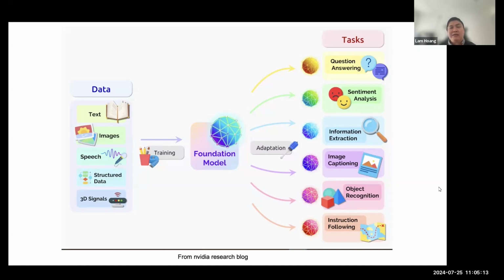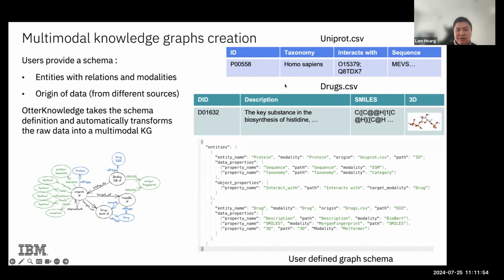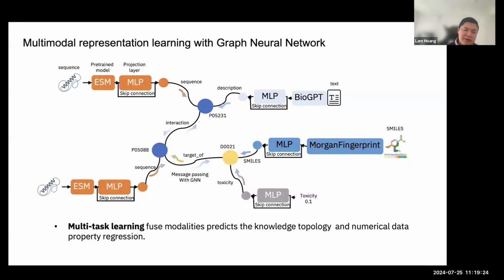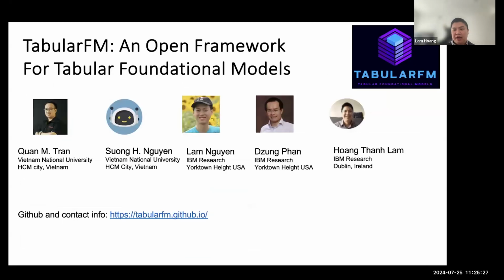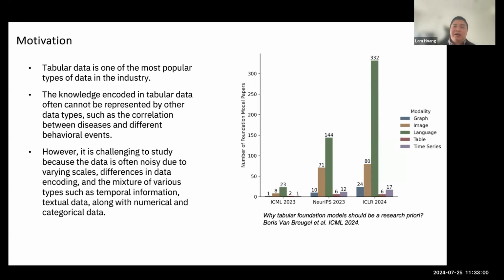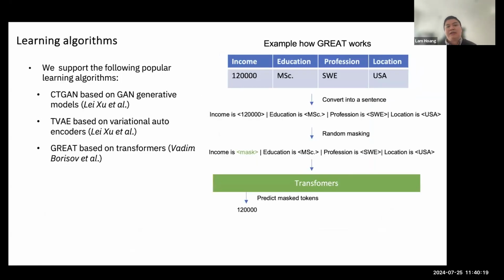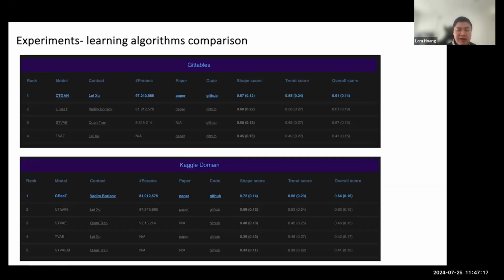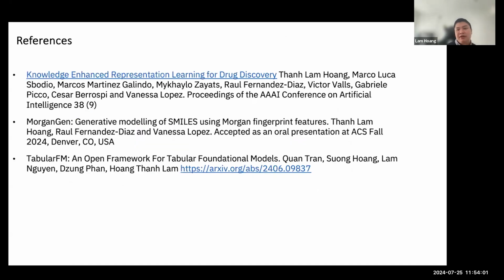Building Foundational Models from Heterogeneous and Multimodal Data Beyond Texts and Images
Foundational models (FMs), pretrained on extensive datasets using self-supervised techniques, can learn generalized patterns from vast amounts of data. This significantly reduces the need for large labeled datasets for new tasks, saving both time and resources by leveraging the broad knowledge base established during pretraining. Most research on FMs has primarily focused on unstructured unimodal data, such as text and images. In this talk, we will explore building foundational models beyond text and images, highlighting two of our projects.

The first project involves a system called OtterKnowledge which fuses data from various sources, organizes the heterogeneous and multimodal data into multimodal knowledge graphs, and learns efficient representations of the data. This approach enhances pretrained unimodal models with valuable information from the graphs, resulting in improved performance on downstream tasks such as drug-target binding affinity prediction.

The second project introduces TabularFM a new framework that incorporates state-of-the-art methods for developing FMs specifically for tabular data. This includes variations of neural architectures such as GANs, VAEs, and Transformers. I will discuss the feasibility of building FMs for tabular data and interesting patterns that these models transfer across tabular datasets. We have curated a million tabular datasets and released cleaned versions to facilitate the development of tabular FMs. We pretrained FMs on this curated data, benchmarked various learning methods on these datasets, and released the pretrained models along with leaderboards for future comparative studies.

Biography:

Lam earned his specialist degree with honors in applied mathematics and computer science from Lomonosov Moscow State University, Russia, in 2007. In 2013, he obtained a PhD in computer science with cum laude distinction under the supervision of Professor Toon Calders at Eindhoven University of Technology (TU/e), the Netherlands. A part of his PhD research was nominated for the Best Paper Award at the SIAM SDM Conference in 2012. Since joining the IBM research lab in 2013, Lam's research has focused on representation learning, with a recent emphasis on building foundational models for science. Lam was awarded the IBM Corporate Technical Award for his research contribution to IBM AutoAI in 2021. He also holds the title of Master Inventor for his contributions to IBM patent activities. Lam has published over 26 papers in top AI conferences and is the author or co-author of 30 patents.